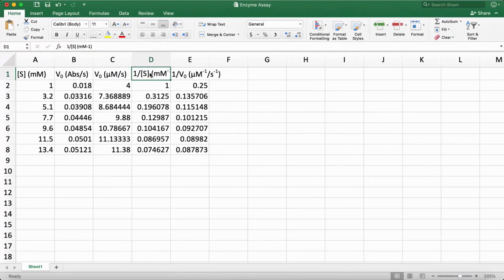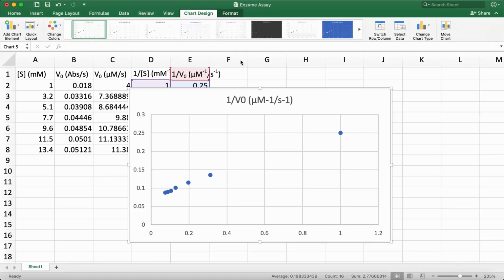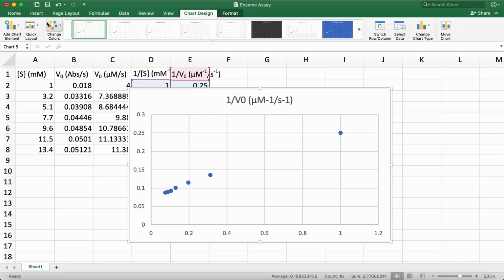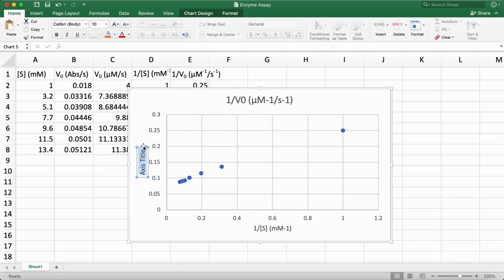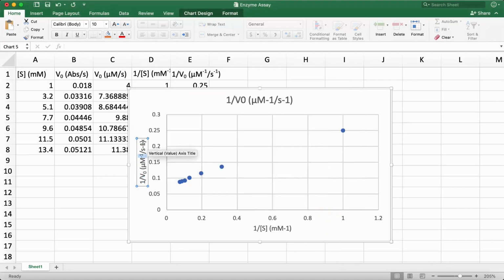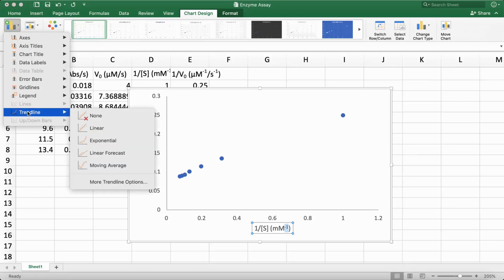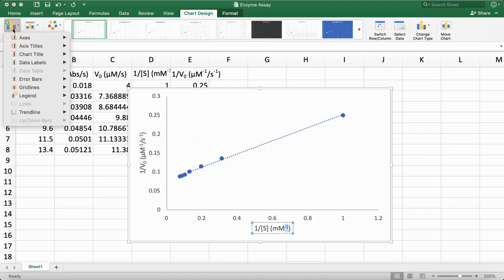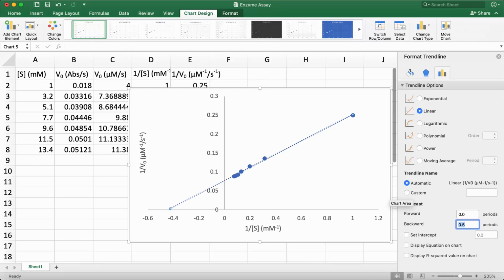Bio43 Pre-Lab Video Supplement 2: Making Scatter Plots on Excel for Mac